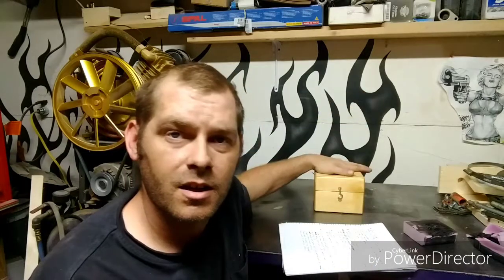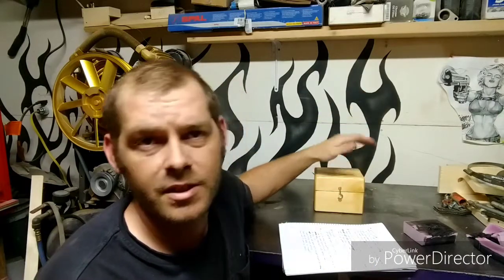Vlog#2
in this vlog i talk about my  table saw dust collection  build,last weeks build and coming build.also the types of projects im most likely to do more often and y.